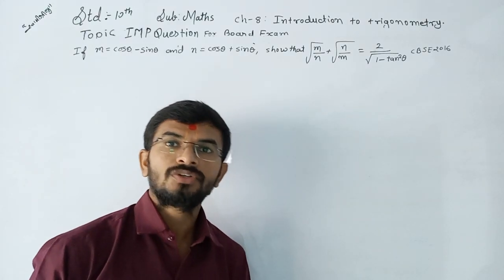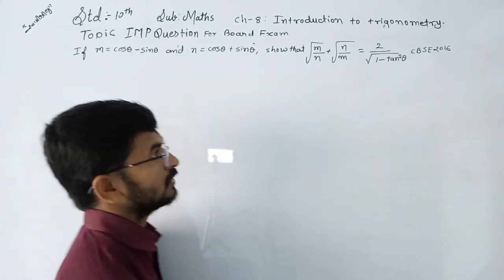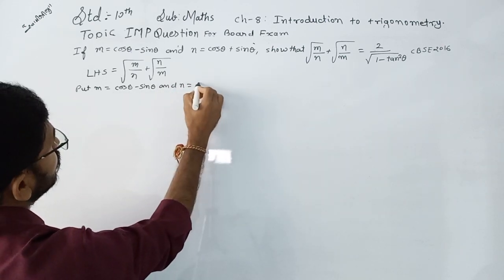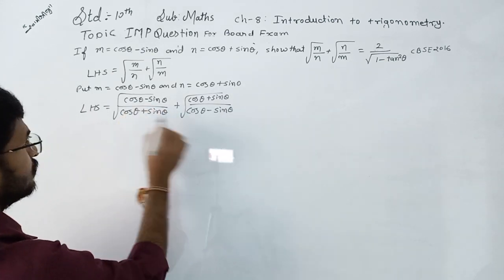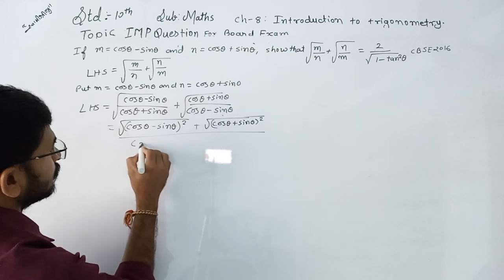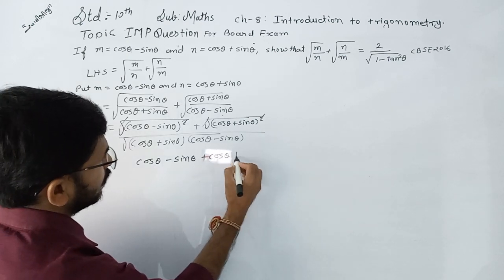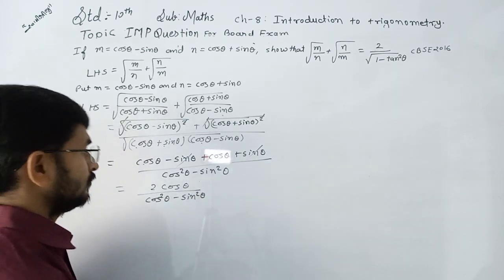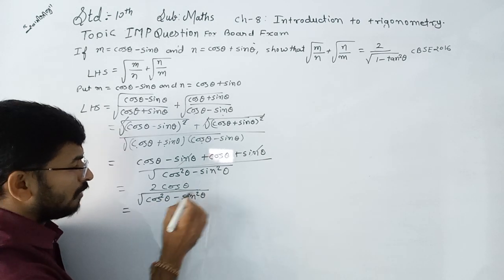if m=cos θ -sin θ = cos θ + sin θ so tha root m upon n + root n upon A =2 root 1 - tan² θ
if m=cos theta minus sin theta is equal to cos theta + sin theta so that under root m upon n + under root n upon A is equal to 2 under root 1 - tan² square theta
if m=cos θ minus sin θ is equal to cos θ + sin θ so that under root m upon n + under root n upon A is equal to 2 under root 1 - tan² θ
if m=cos θ -sin θ = cos θ + sin θ so that under root m upon n + under root n upon A is equal to 2 under root 1 - tan² θ